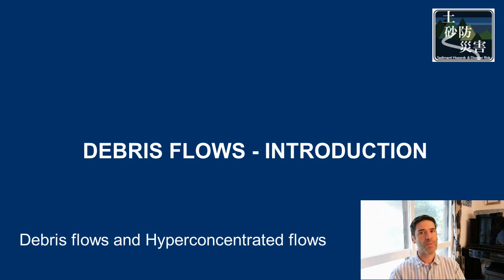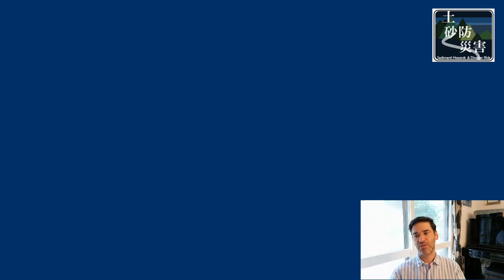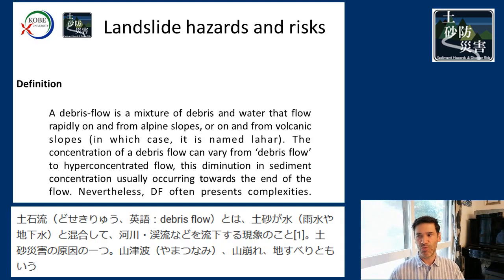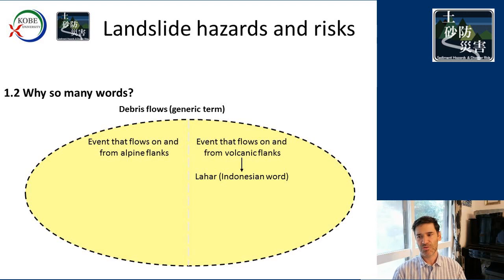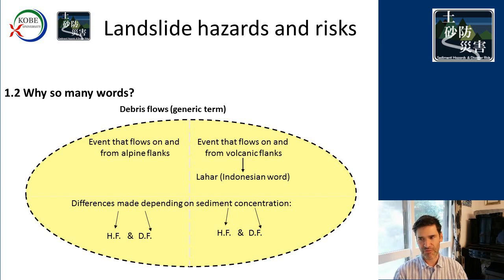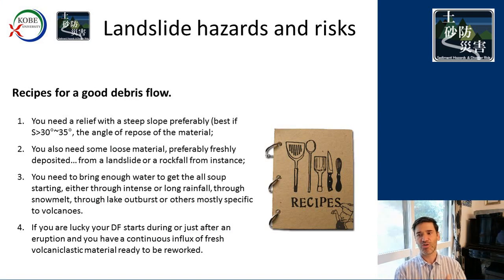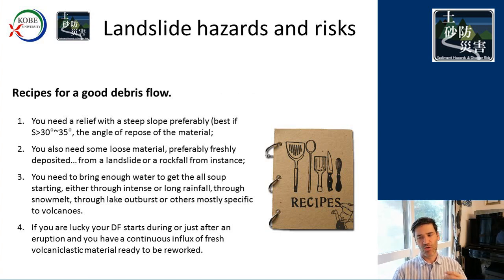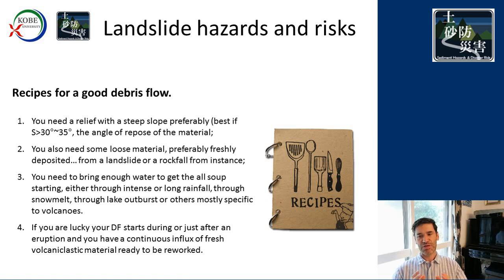DebrisFlowIntroductionLecture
A few introduction words about debris flows for the classes on nat. hazards and disaster risk